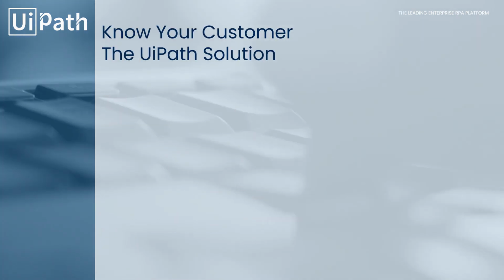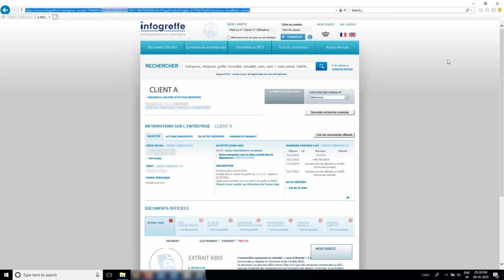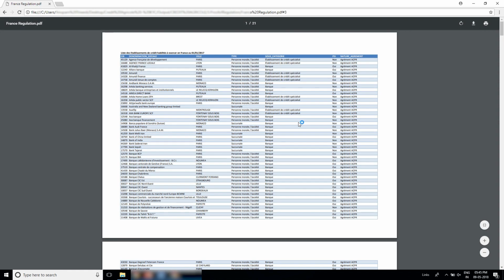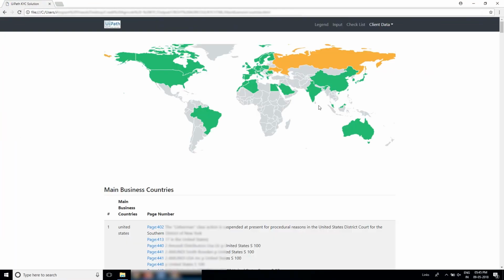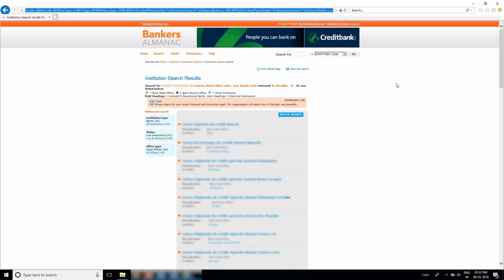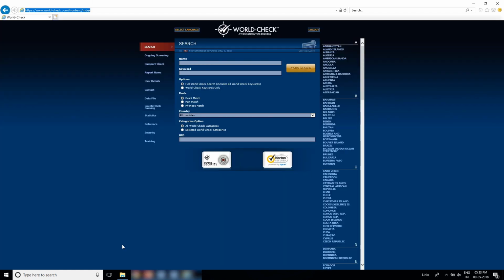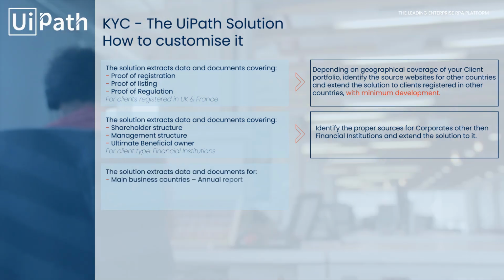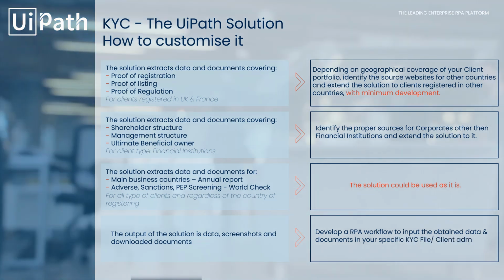Institutional KYC - UiPath